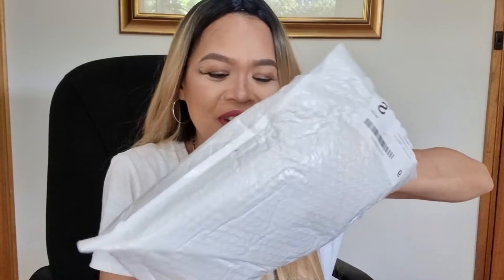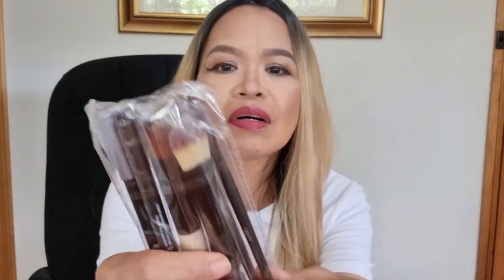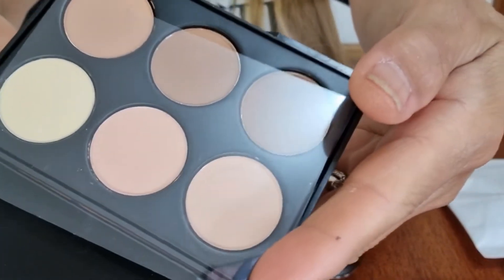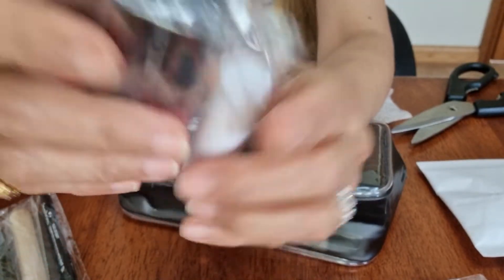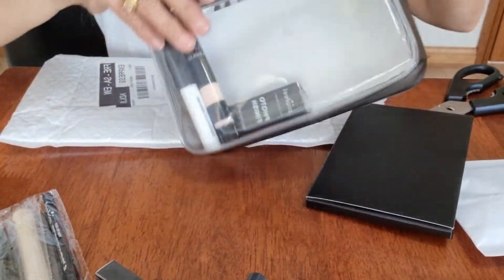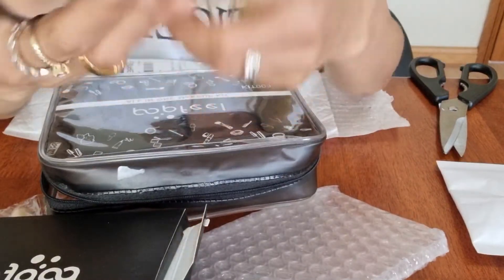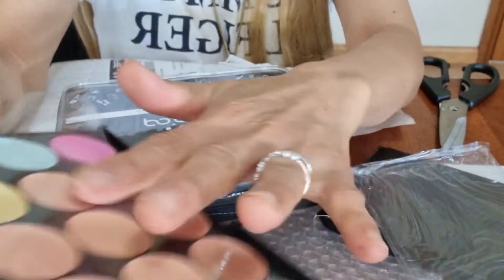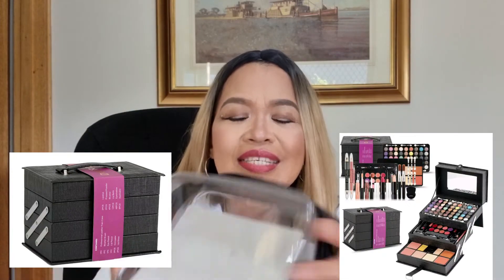KAYTAGAL KONG PINANGARAP ANDITO NA!|Life in Australia |Lizz💛makeupkit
Hi guys dumating na ang make up kit na matagal ko ng pangarap sobrang saya ko ..enjoy watching!